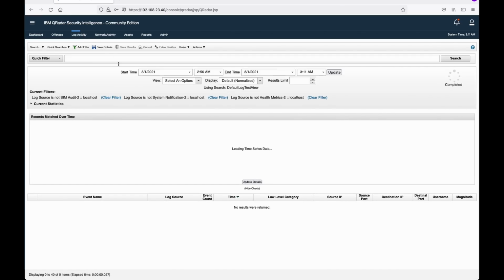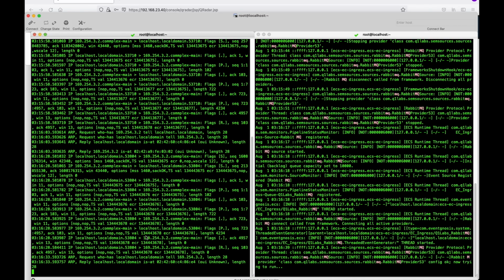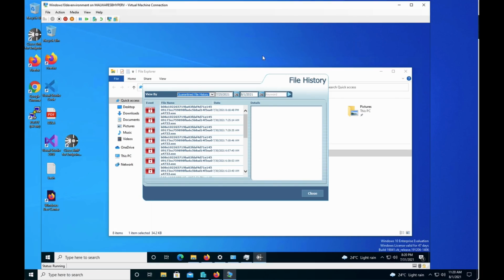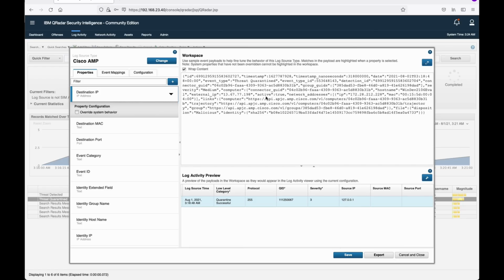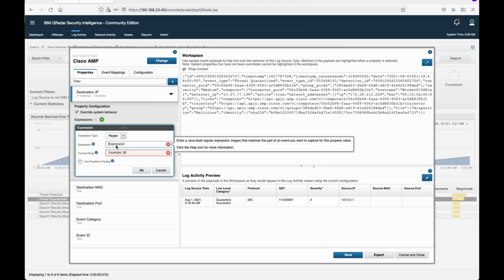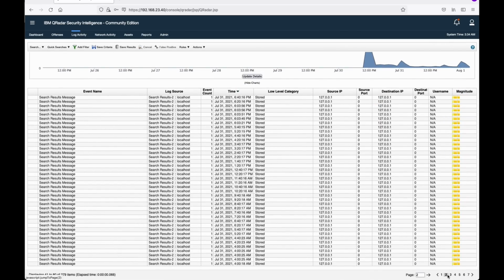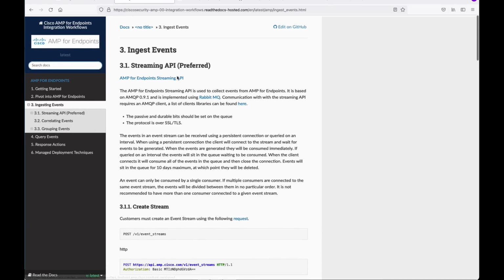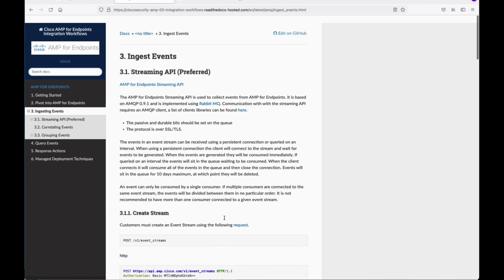IBM QRadar CE 7.3.3 and Cisco Secure Endpoint (AMP for Endpoint) DSM Edit - DracoSS - 2/3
This is a uncut Video on how to use the DSM Editor to mapped the Event IP addresses properly in QRadar in preparation for my next Video integrating QRadar with SecureX Threat Response.

Please do let me know the feedback and I might tidy up this video when I get the time to do it.